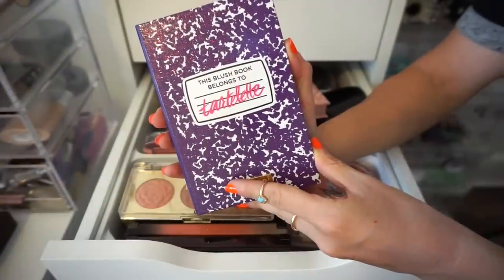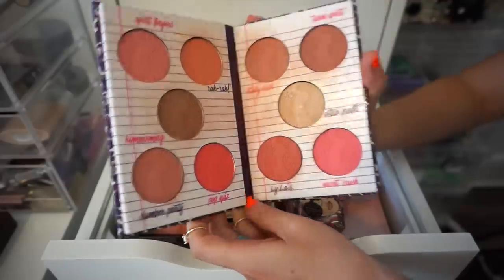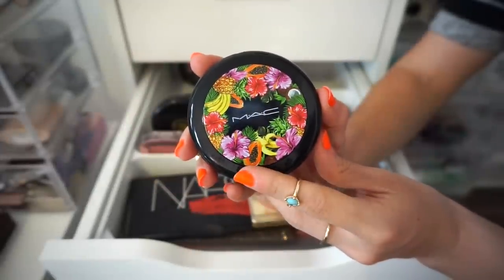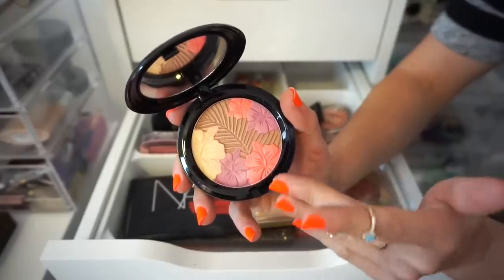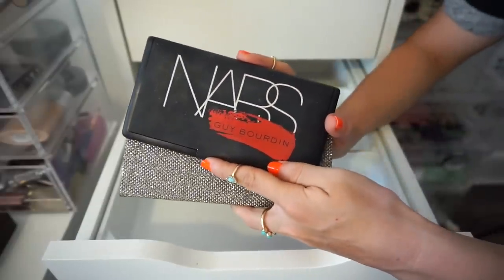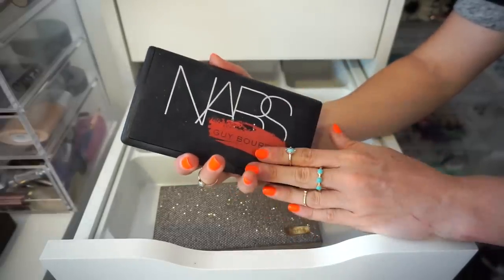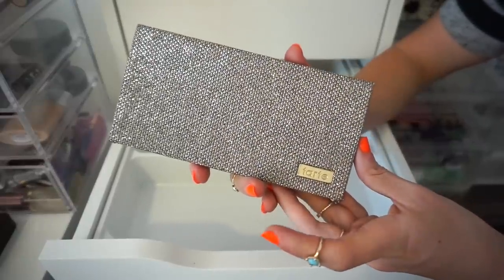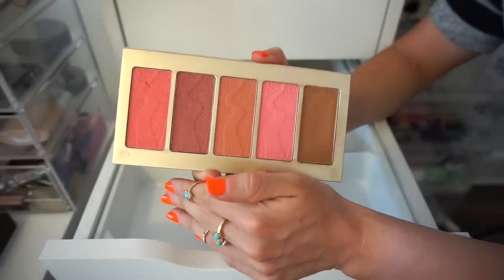BIGGEST BLUSH DECLUTTER ALIVE | NO GAMES!!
Heyooo!
In todays video we are decluttering over half of my blushes!

Remember, 10% of the proceeds will go to charity!

Liora Yags
5308 13th Avenue
Suite 505